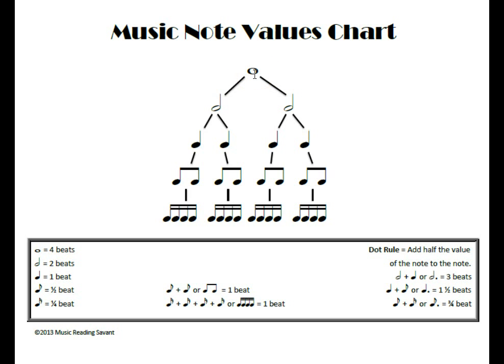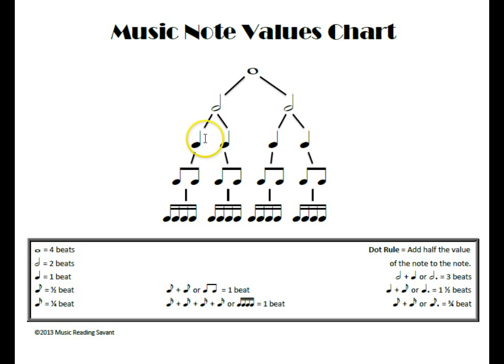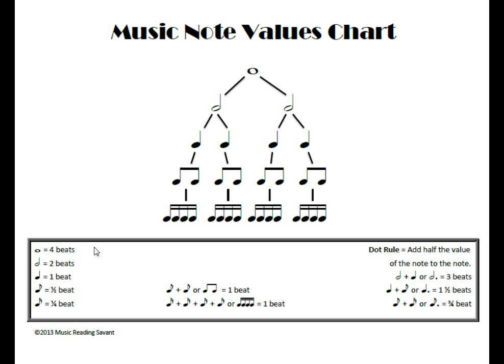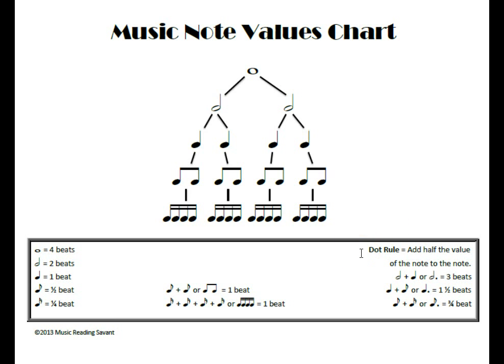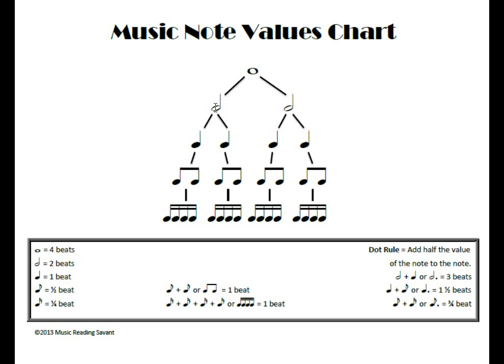Understanding Music Note Values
Do you understand music note values and what they represent?  Watch this video to find out more and stop for more help.